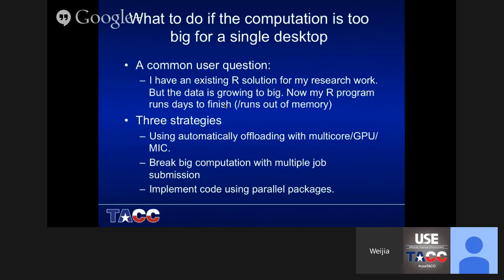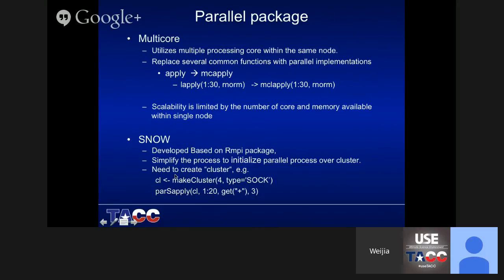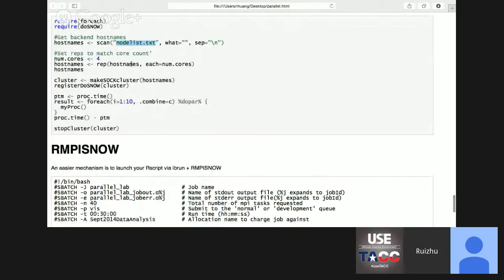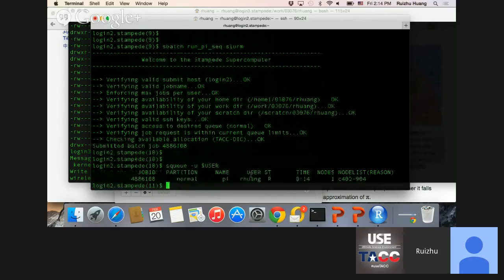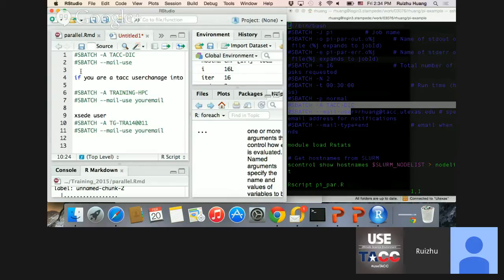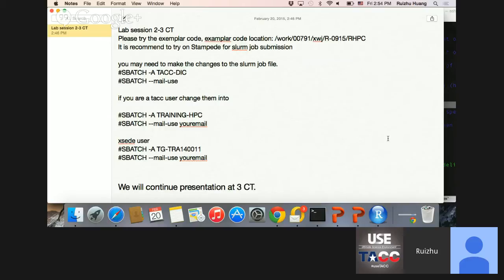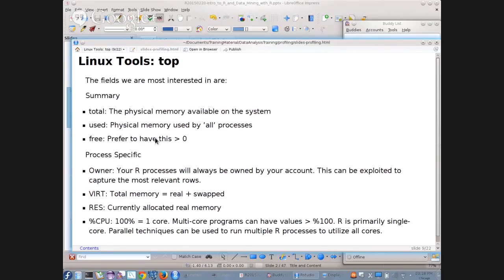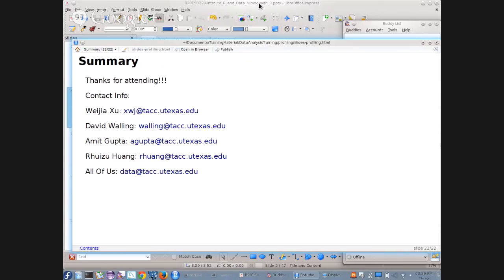Data Analysis with R in HPC - Afternoon